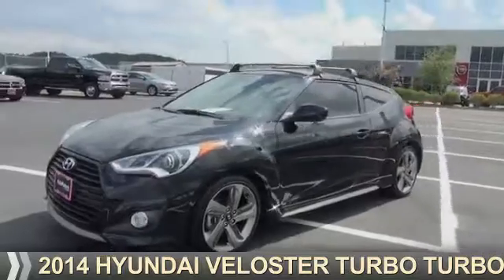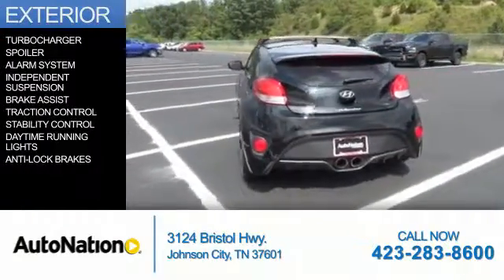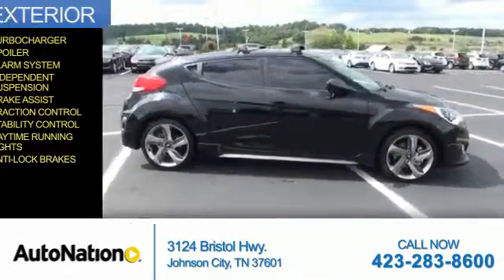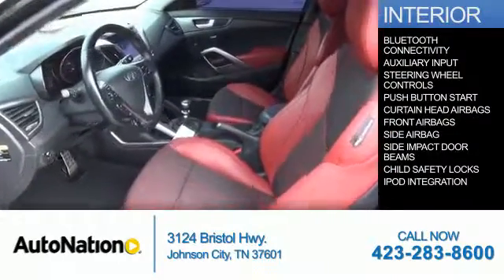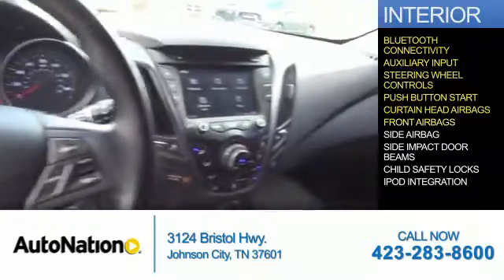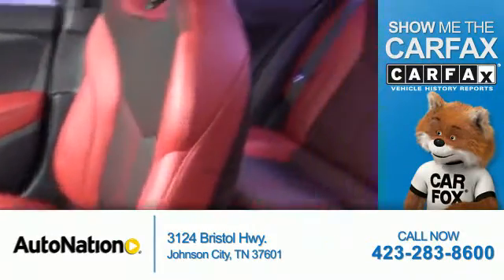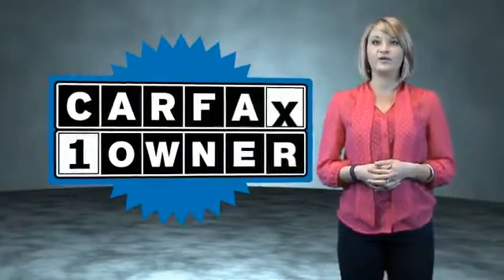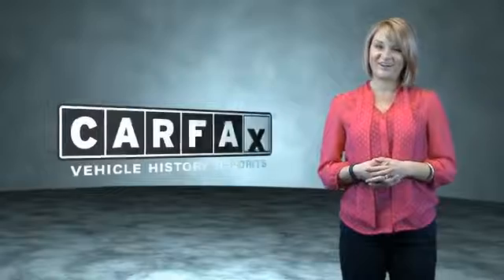2014 Hyundai Veloster Turbo EU207069 - Johnson City TN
Phone:
Year: 2014
Make: Hyundai
Model: Veloster Turbo
Trim: Turbo R-Spec
Engine: 1.6 liter 4 Cylindercylinder FWD
Transmission: 6-Speed Manual
Color: Ultra Black Pearl
Mileage: 49250
Address:
VIN:KMHTC6AEXEU207069